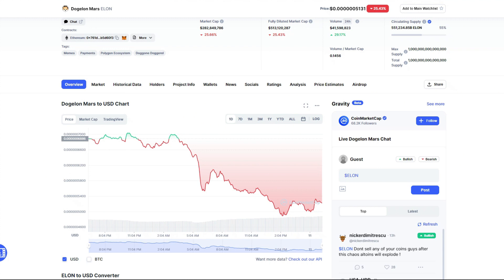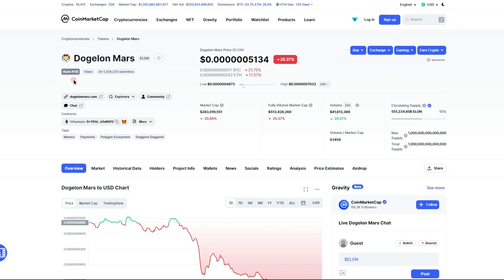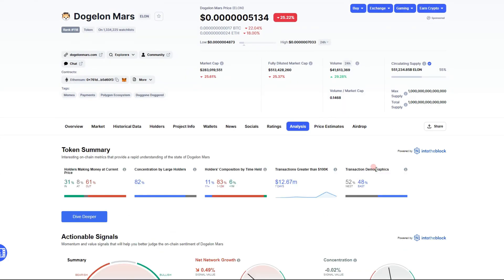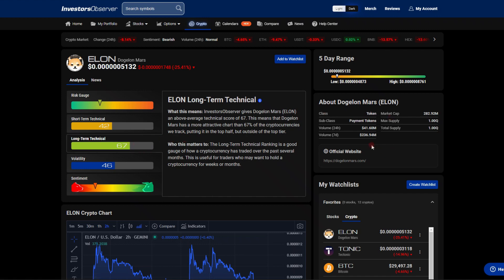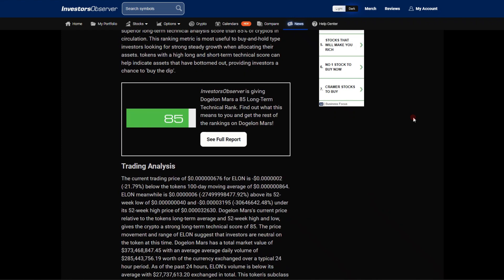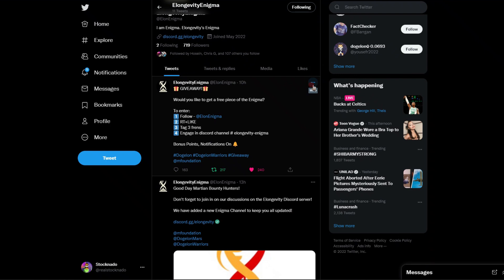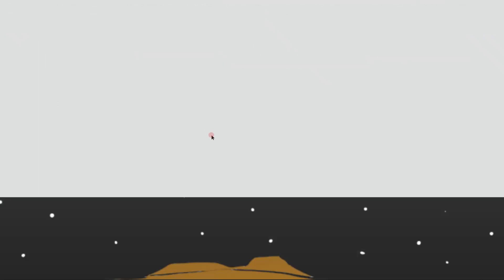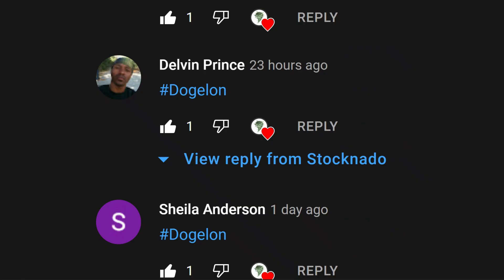Dogelon Mars News Today 🚨 When Is The Dogelon Mars Coin Going To Recover!! Dogelon Mars Price Predic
NFTs!
🚨Dogelon Mars Stocknado Edition NFTs: 🚨

Free Stock With Webull: (Valued up to$2300) *$.01 DEPOSIT*

Free stock if you sign up with moo moo:(Valued up to$10k)*$100 DEPOSIT*